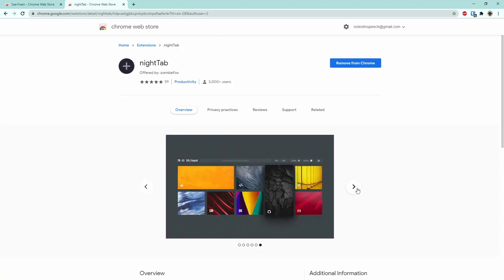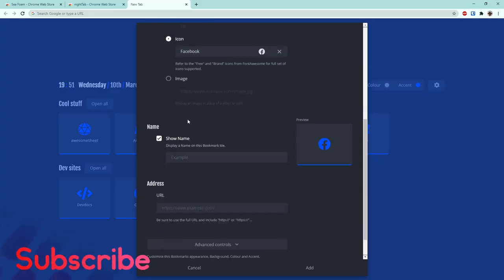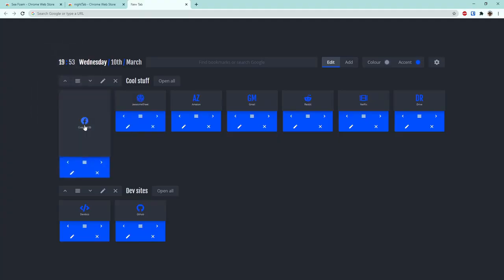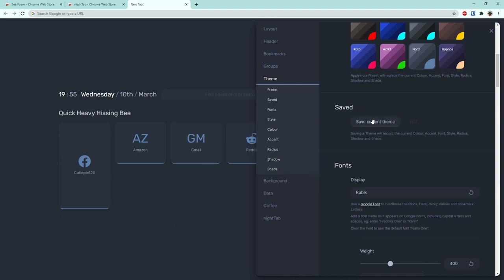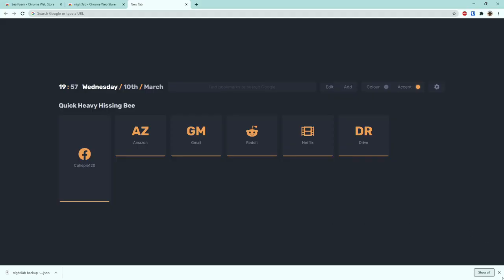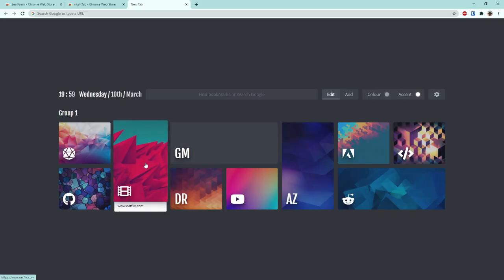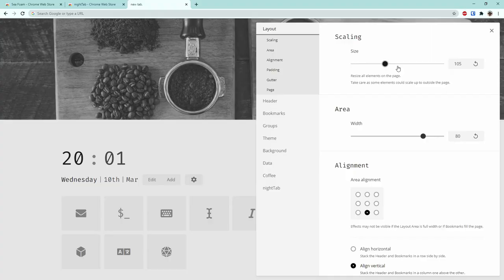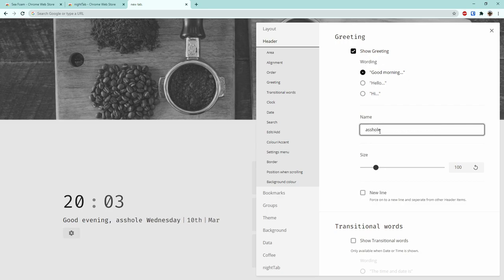Make Chrome Look Better Using Themes!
This is a quick tutorial on how to make your Chrome's homescreen look significantly better than before using themes. This is using nightTab which is a highly customizable homescreen replacement for chrome and firefox (spoiler alert). NightTab can match any of your spotify/windows themes to unify the look of your PC.